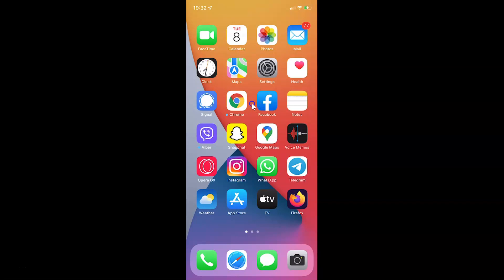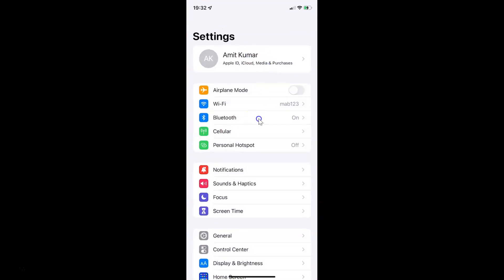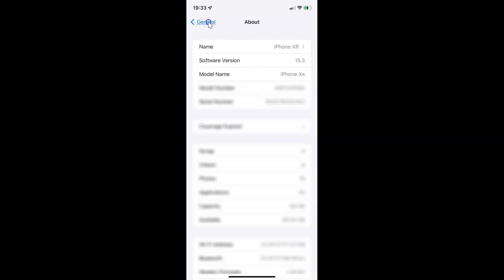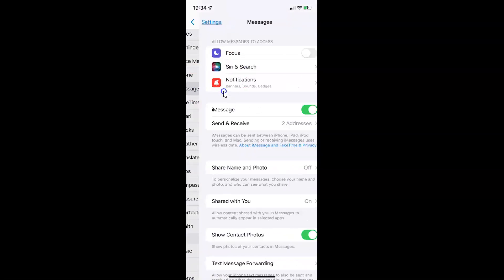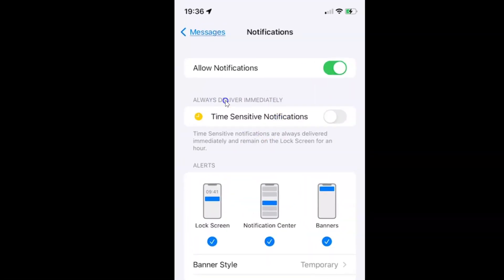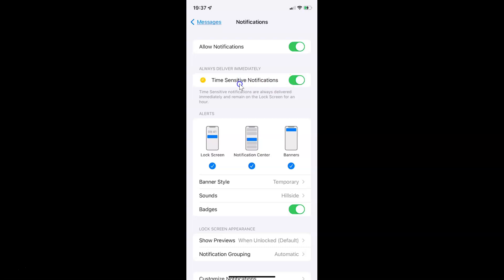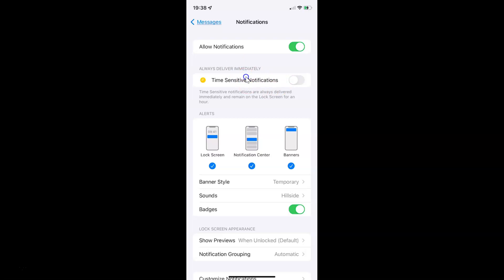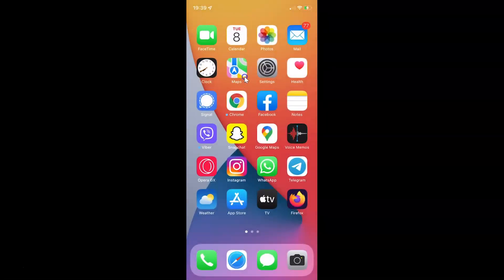How to Enable/Disable Time Sensitive Notifications in Messages on Your iPhone (iOS 15.3)?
Hi guys, In this Video, I will show you "How to Enable/Disable Time Sensitive Notifications in Messages on Your iPhone (iOS 15.3)." Please Like and Subscribe to my channel and press the bell icon to get notifications of new videos.